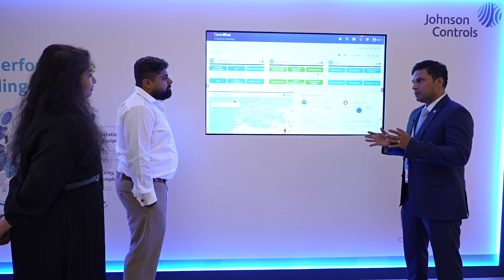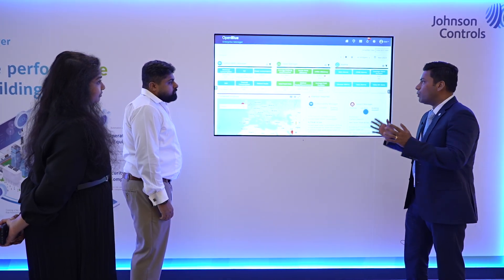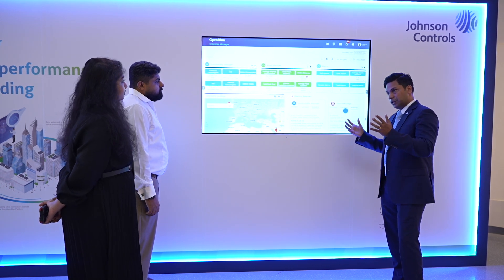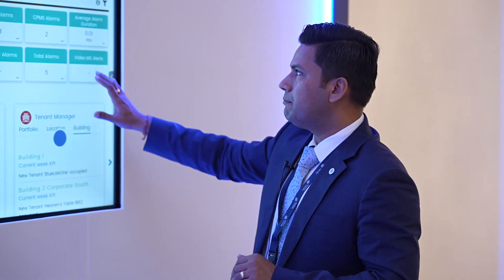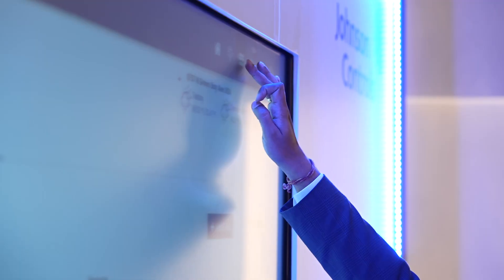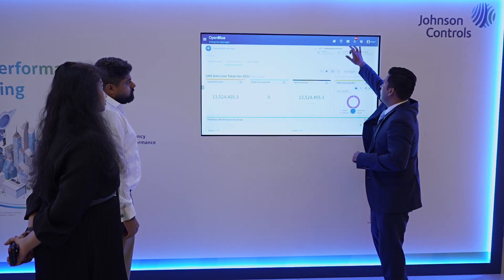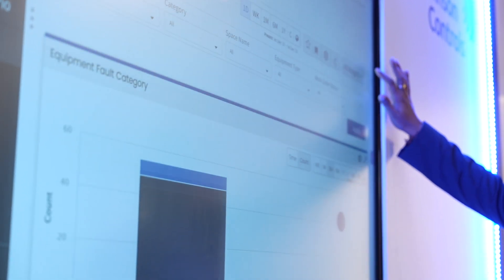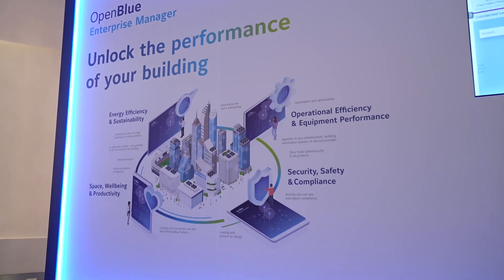OpenBlue Enterprise Manager - Unlock the performance of your building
Showcase at Johnson Controls COP28 kick off event at the Museum of the Future.

Your gateway to your sustainability and business goals. Digital solutions that improve energy efficiency, reduce carbon emission, optimize space use and equipment performance, and ensure health and wellbeing of occupants.

With OpenBlue Enterprise Manager we provide real-time data visibility across assets, people, and processes, empowering you to drive intelligent and proactive operations. Imagine a single pane of glass, a gateway to the live activity of your building, where a seamless connection and data flow are established with our smart building platform.